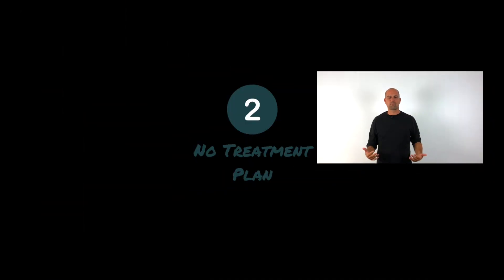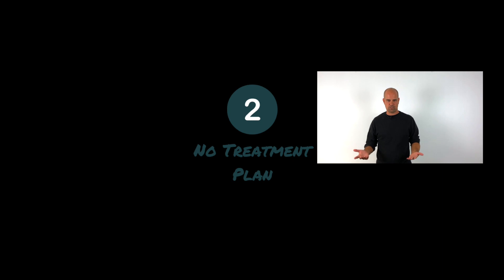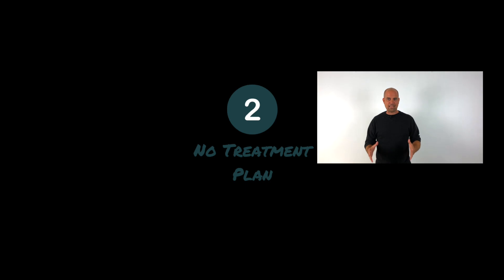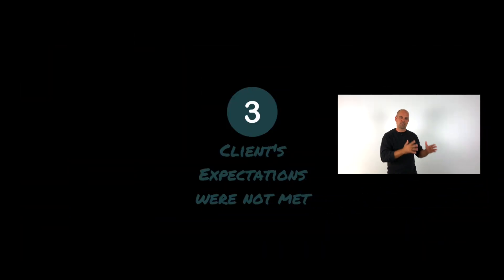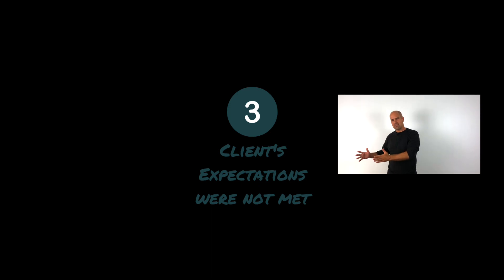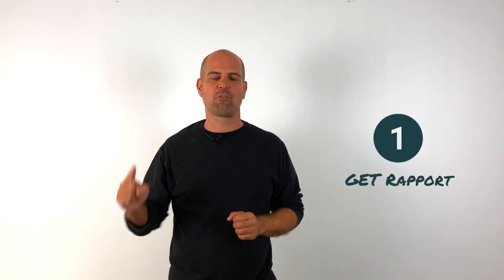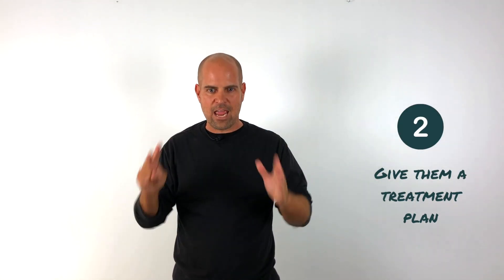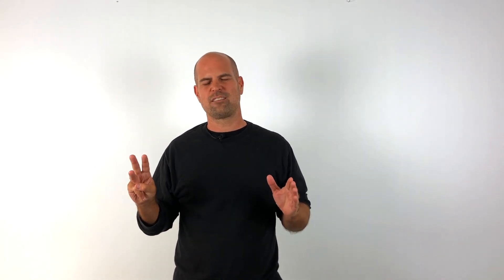The 3 Reasons Clients Don't Rebook in Your Massage Therapy Business | Market Your Massage Business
Grow your massage therapy business and market your massage therapy business in 5 minutes with this video!

Is your massage business having trouble getting clients to rebook after an appointment? Know that you're an excellent massage therapist, but somehow clients just aren't returning? Are you treating too many initial clients in your practice?

This 5 minute video talks about the top 3 reasons clients aren't rebooking with you. And guess what? They are all very, very fixable issues!

New videos out every Monday, Wednesday and Friday.